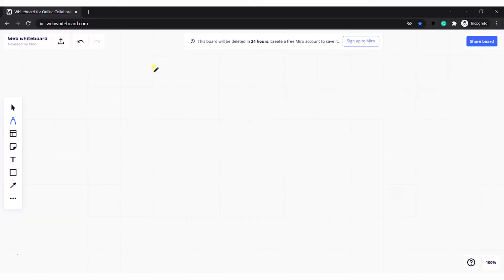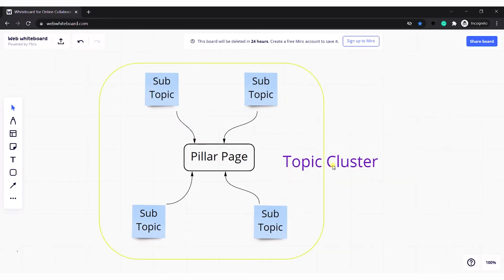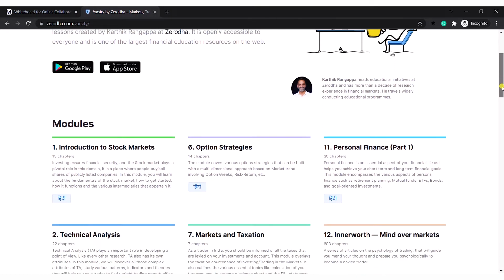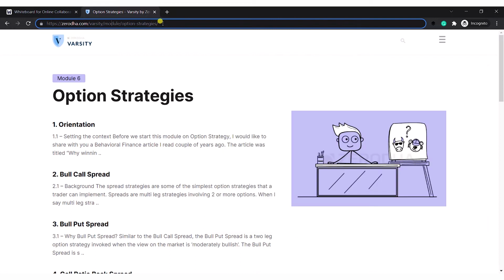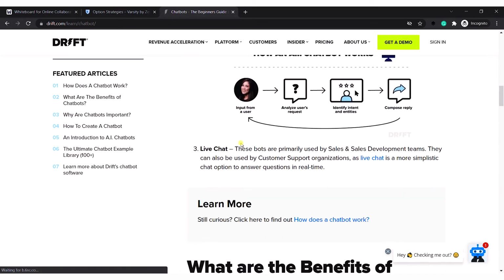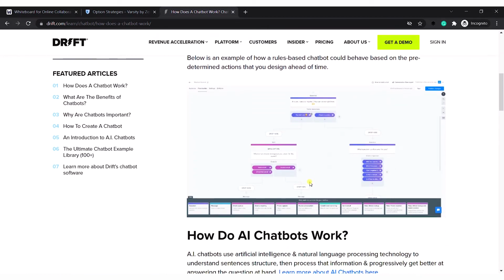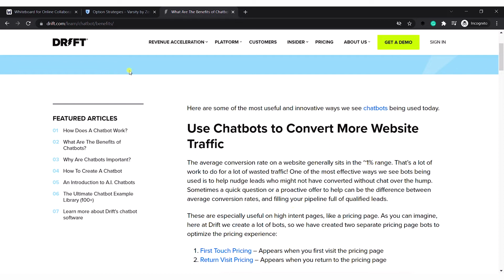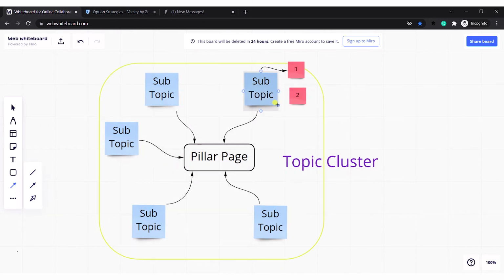How to create SILOS, Topic Clusters & Pillar Pages ( with EXAMPLES )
Most confusing topic among beginner SEOs - How to create topic clusters, pillar pages, and SEO Silos?
In this video, I am explaining the topic cluster and pillar page with two examples that will help you design your own topic clusters.
Topic clusters help you in ranking on multiple keywords easily and build authority on the topic.